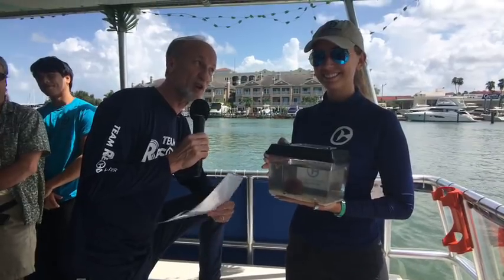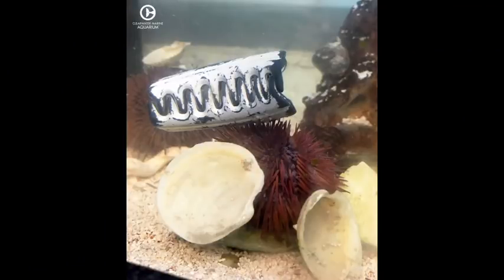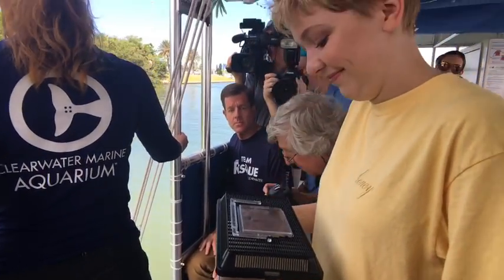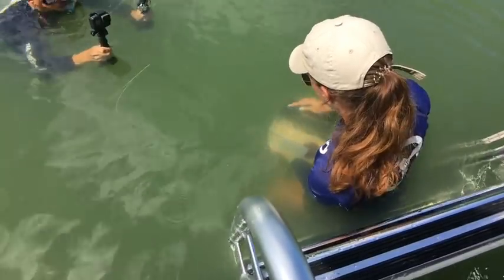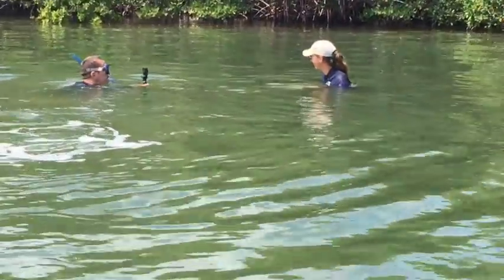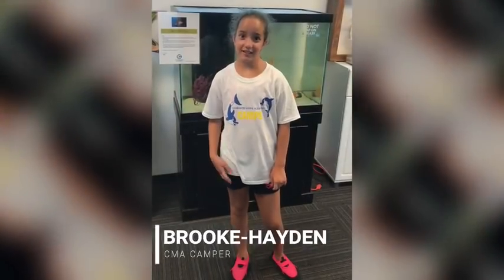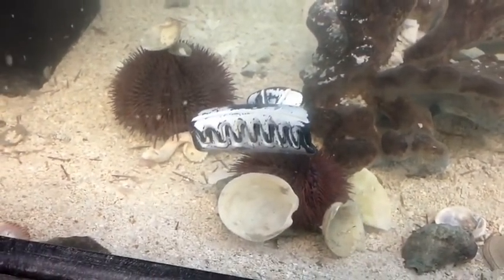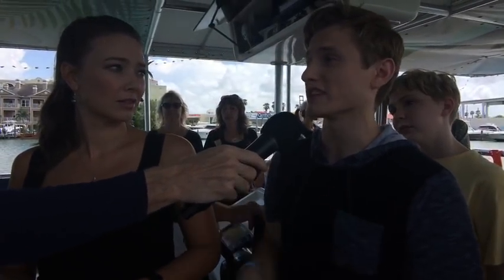Harry the Sea Urchin Returned to the Wild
Clearwater Marine Aquarium released Harry, the sea urchin that was found with a plastic hair clip attached, with help from Dolphin Tale stars Cozi Zuehlsdorff, Nathan Gamble and Austin Highsmith. Harry’s story serves as an important lesson on the impact that ocean debris has on our wildlife. Join Winter’s Ocean Warriors and our fight to keep the oceans clean!